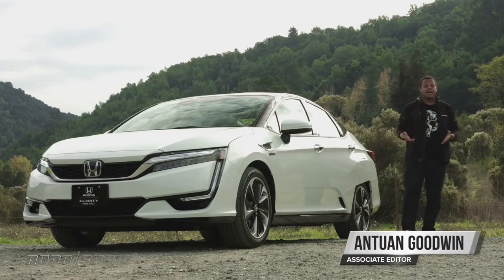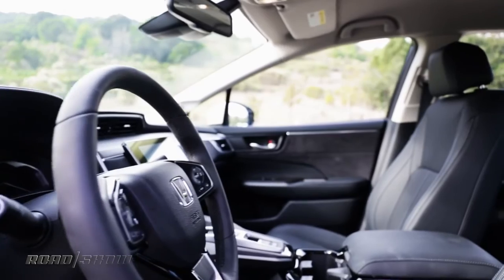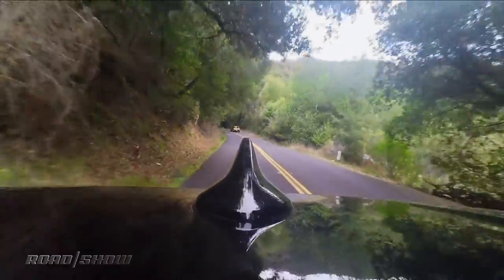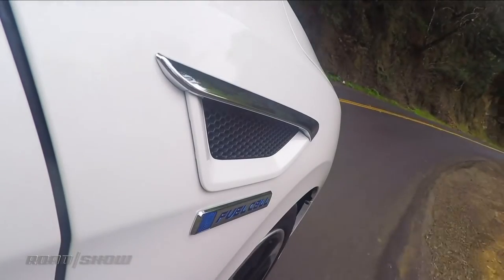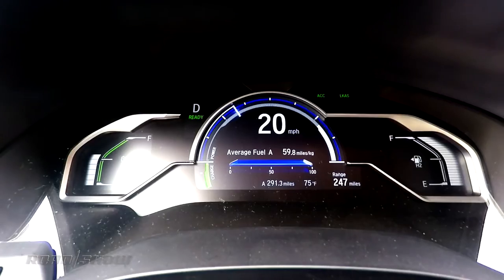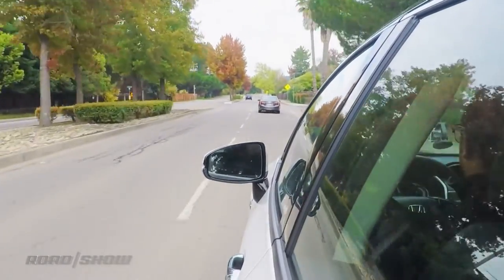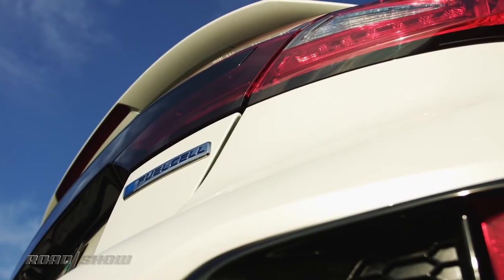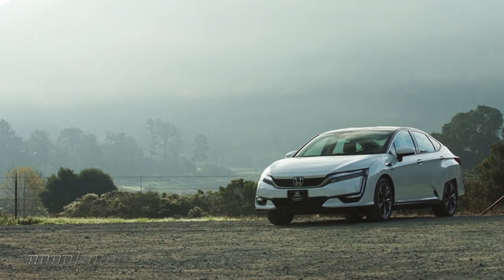Can Honda's hydrogen powered Clarity Fuel Cell?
Save Fuel get more MPG up to 30% Give your car a new life! Exclusive Distributor - Engine Carbon Cleaning Machines HHO kit HHO generator Get best price!